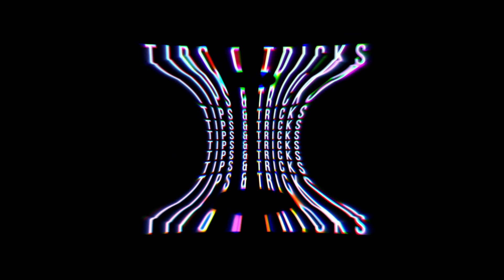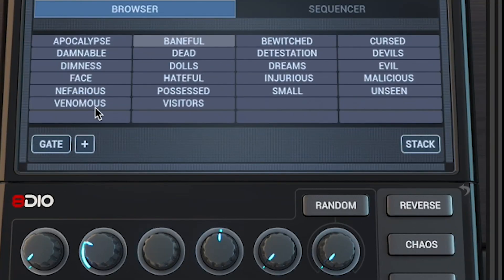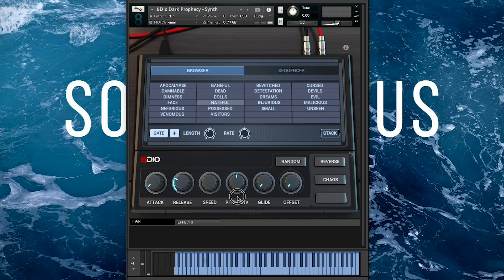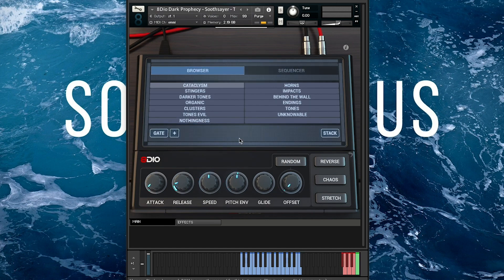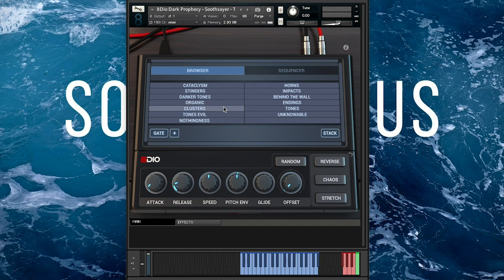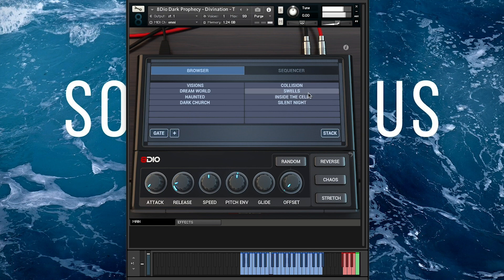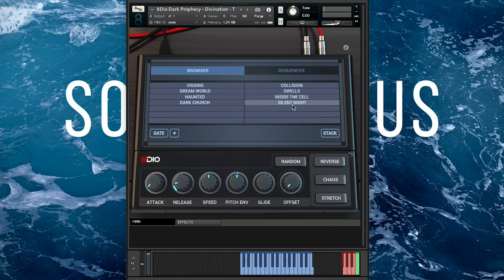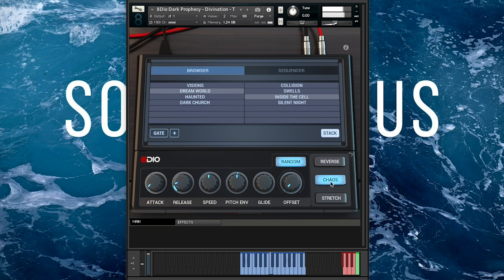8Dio Hybrid Tools Dark Prophecy Walkthrough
0:00 Intro
0:17 Folder Structure
0:50 "Synth" patches
6:42 Soothsayer
13:22 Divination
19:58 Presets